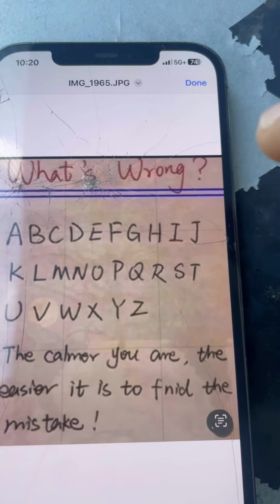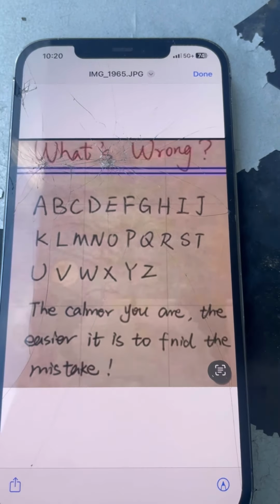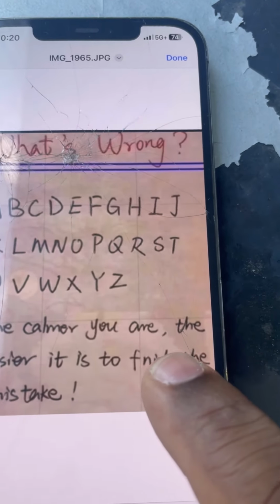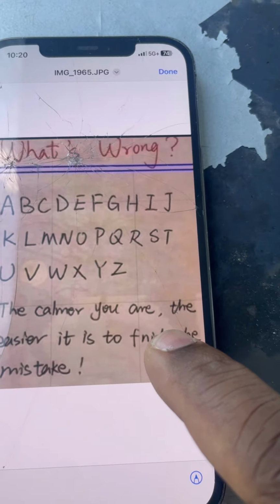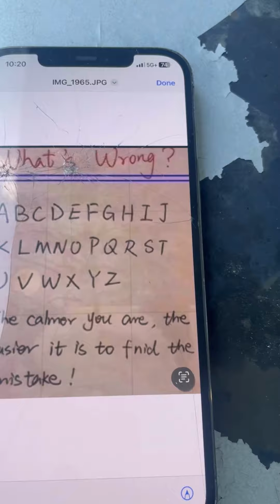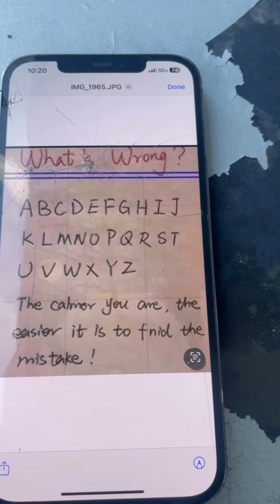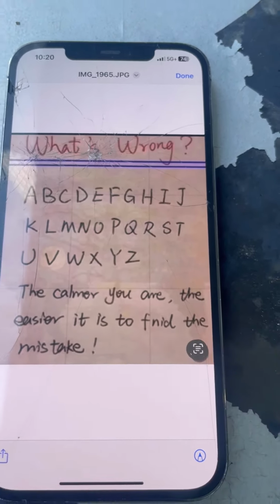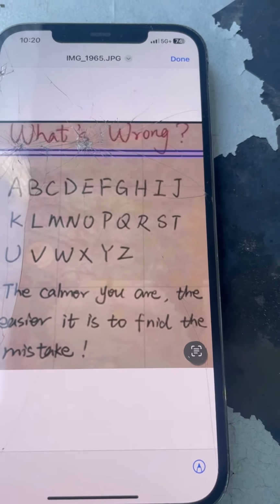95% of people can’t figure this out. What’s wrong in this picture?